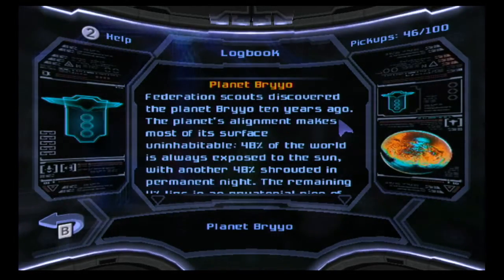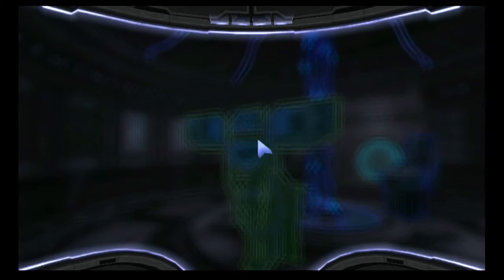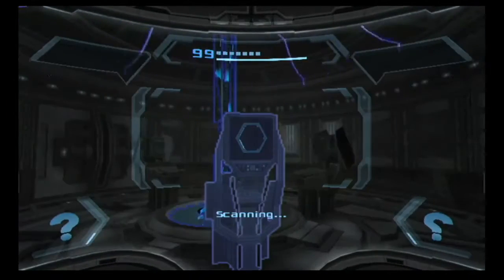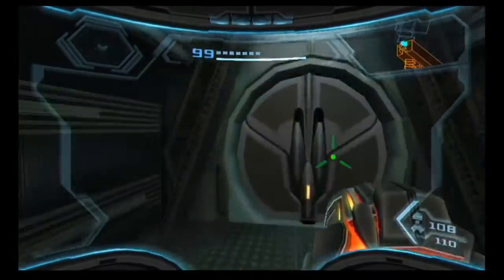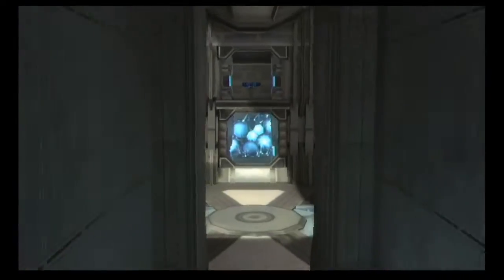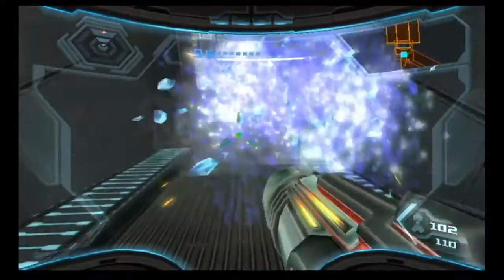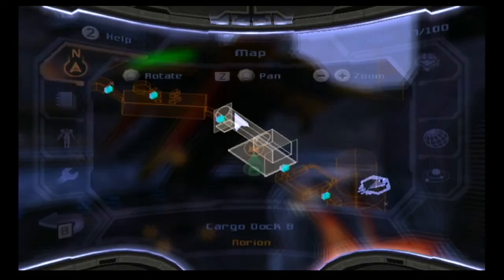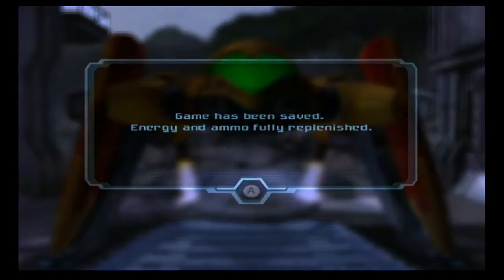Intermission, back to Norion and Bryyo: The Small Town Gamer Metroid Prime 3 Part 20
We are well over halfway done, so its time to do some backtracking for more expansions! Lets go!

Music

Landing on SR388
By: Daisuke Matsuoka

Tension
By: Atlus Sound Team